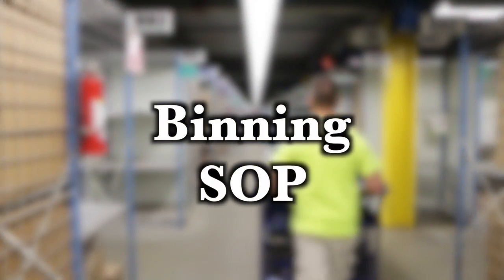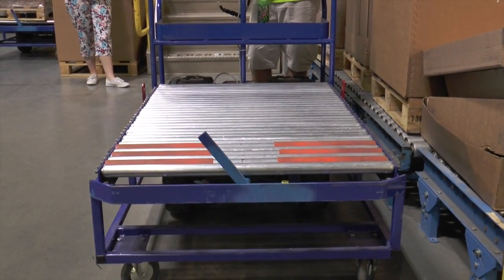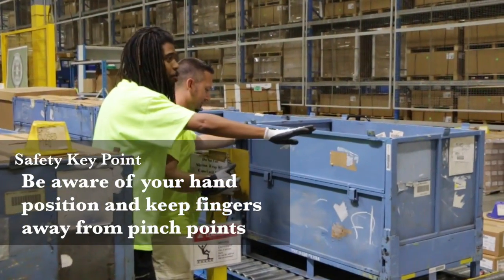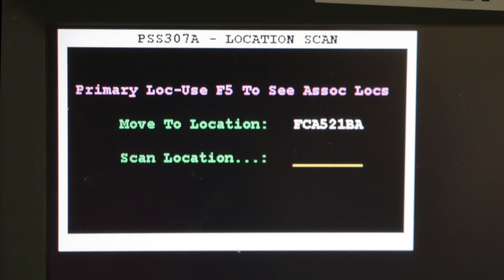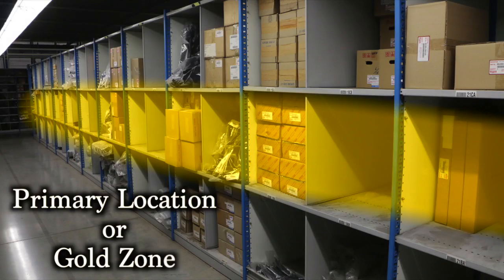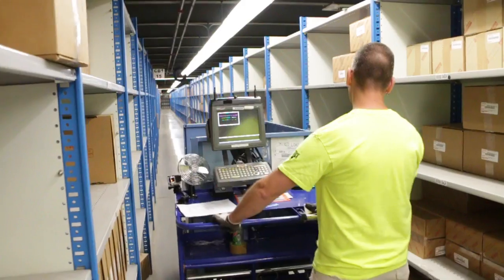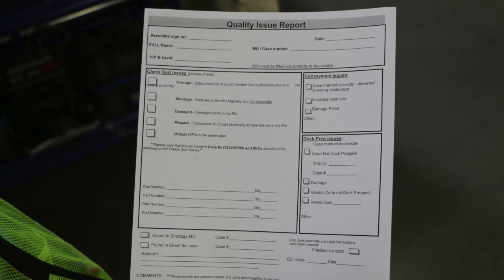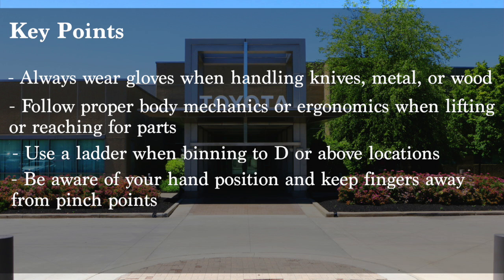Binning HPF SOP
How to properly bin parts in Home Position F at NAPCK.